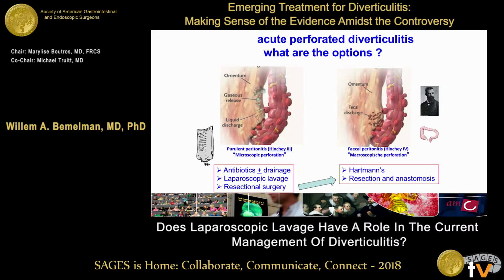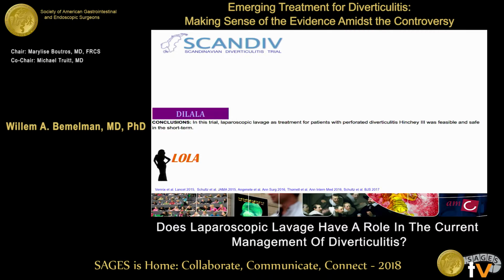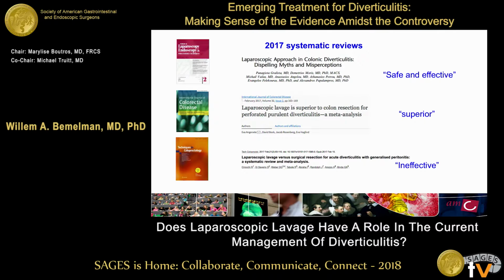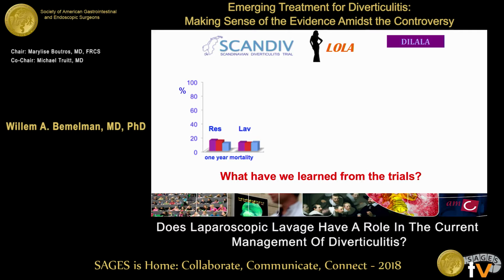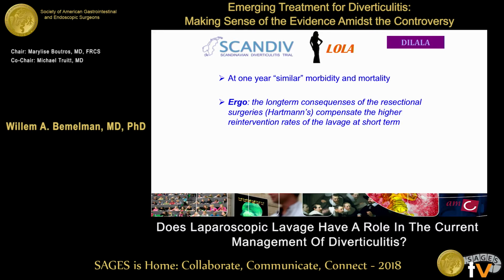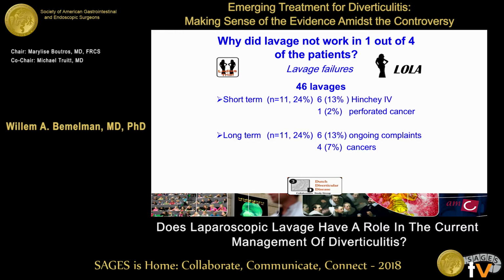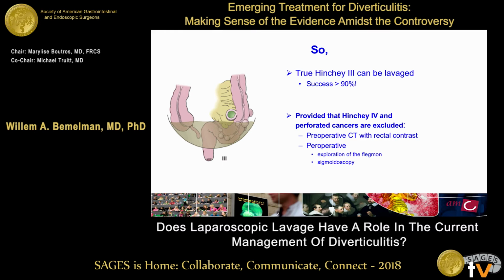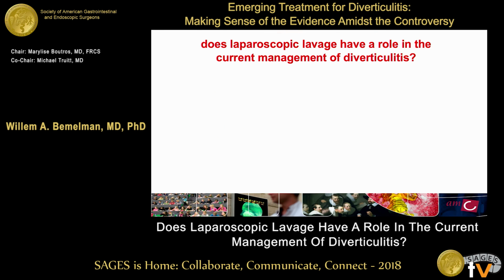Does laparoscopic lavage have a role in the current management of diverticulitis?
This talk was presented at the 2018 SAGES Meeting/16th World Congress of Endoscopic Surgery by Willem A Bemelman during the Emerging Treatment for Diverticulitis: Making Sense of the Evidence Amidst the Controversy on April 13 2018